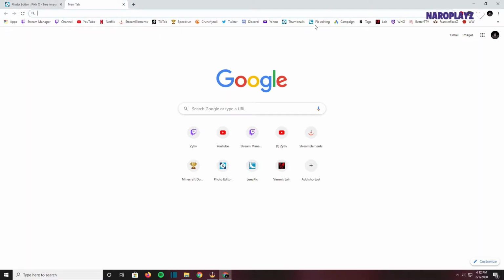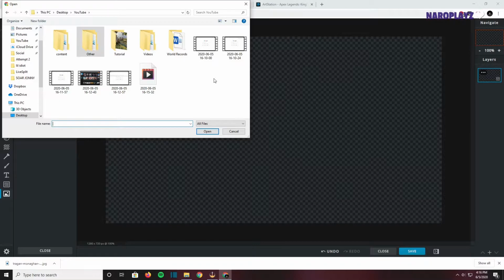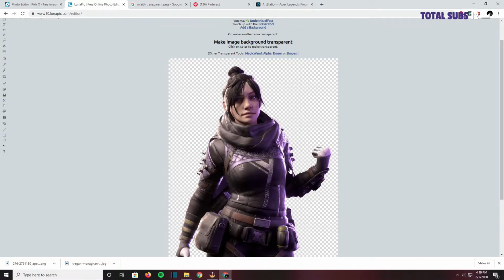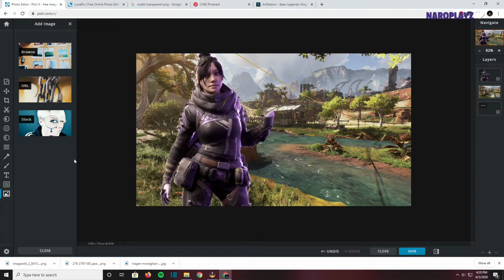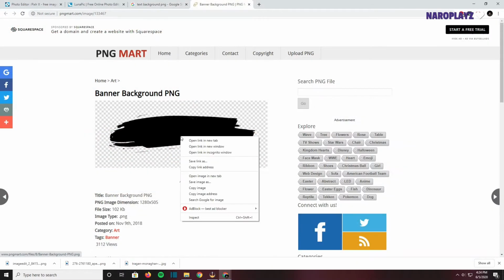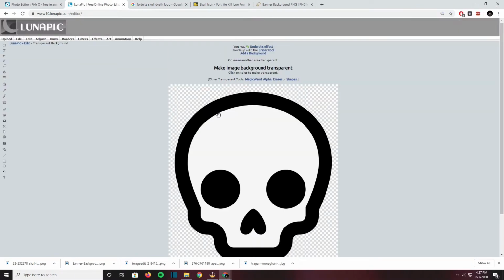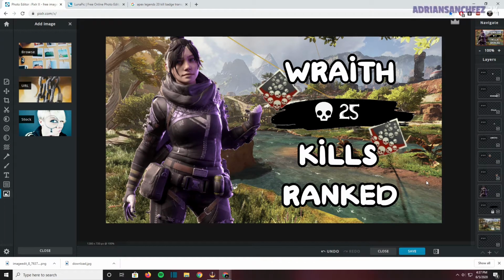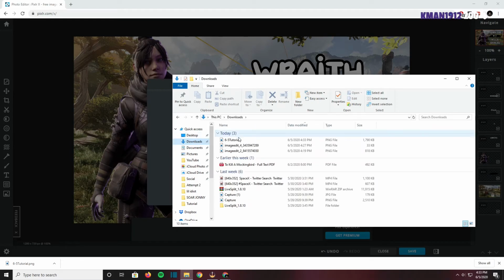How To Make YouTube Thumbnails for Free [2020]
In this tutorial I go over how to make professional thumbnails in under 10 minutes!

Description tags: How to, Create, Thumbnails